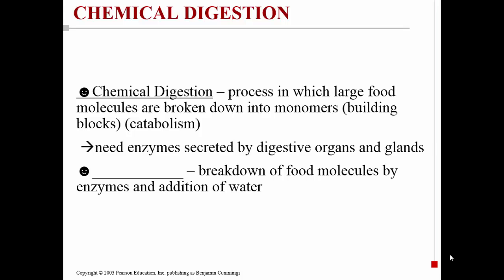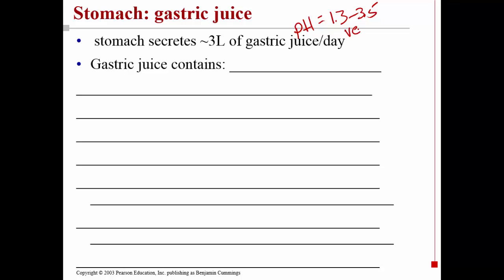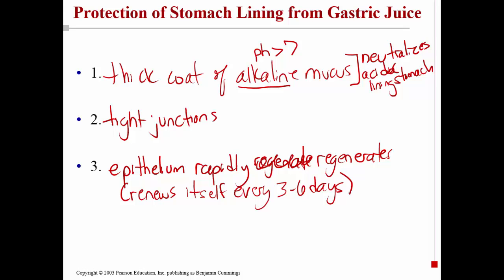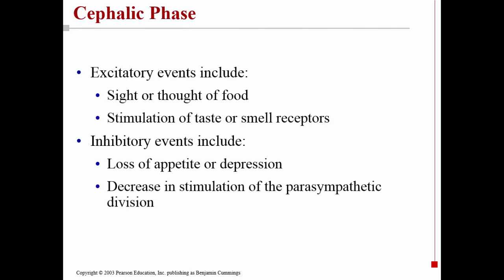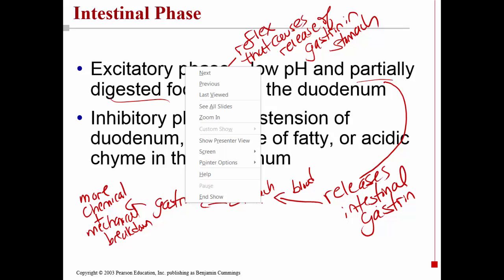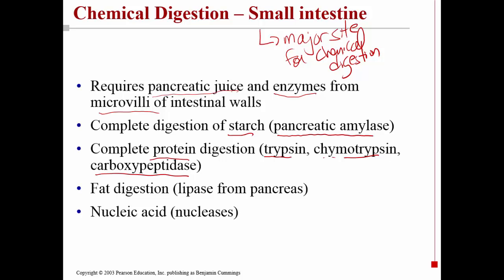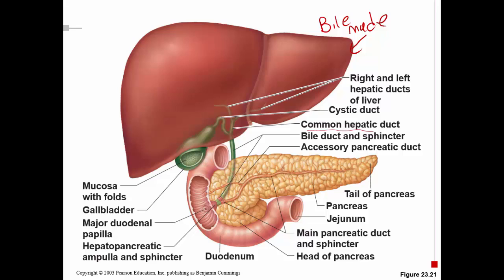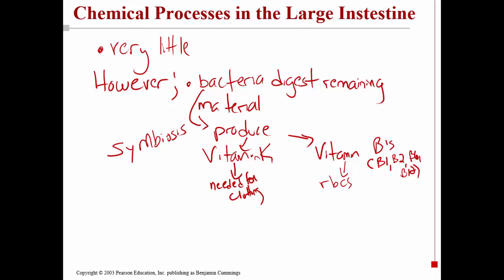chemical digestion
Table of Contents:

00:00 - CHEMICAL DIGESTION
01:21 - DIGESTIVE PROCESSES - CHEMICAL
02:22 - Chemical Digestion - Mouth
03:11 - Stomach – Chemical Digestion
09:53 - Protection of Stomach Lining from Gastric Juice
12:10 - Gastric Ulcers
13:33 - Stomach: Regulation of Gastric Secretion
16:42 - Cephalic Phase
17:46 - Gastric Phase
19:06 - Intestinal Phase
23:26 - Enterogastric reflex
25:16 - Release of Gastric Juice
26:10 - Chemical Digestion – Small intestine
29:07 - Pancreas
30:54 - Carbohydrates and your Health
31:04 - Slide 61
33:20 - Physiology of Gallbladder
35:16 - Bile
35:34 - Slide 64
36:01 - Chemical Processes in the Large Instestine
37:40 - Absorptive Processes in the GI Tract
37:41 - Chemical Processes in the Large Instestine